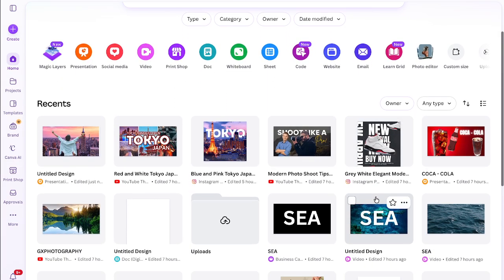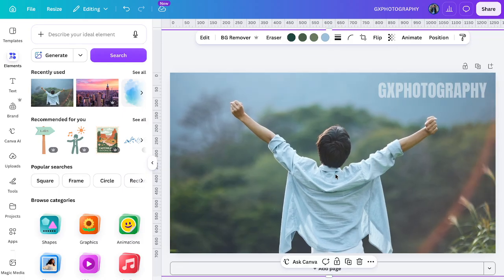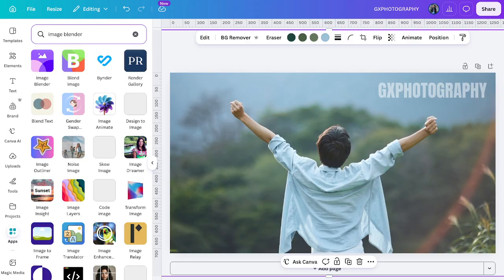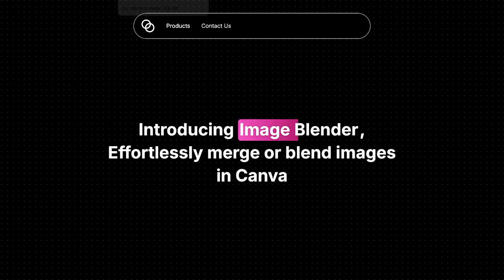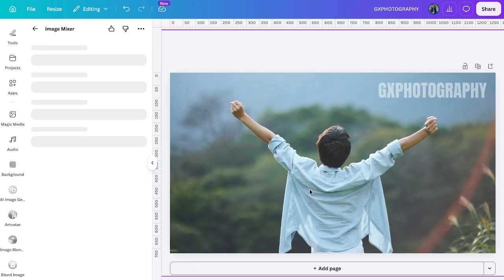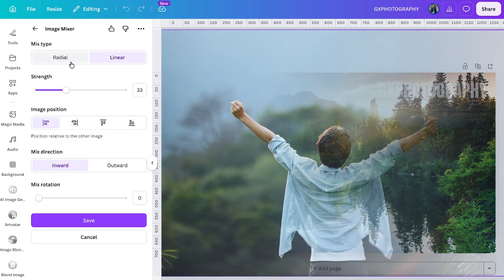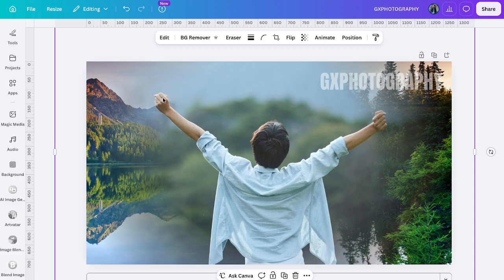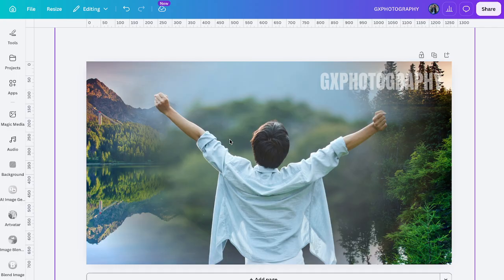How to Blend Photo Edges in Canva [Updated 2026]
Learn how to blend photo edges in Canva to create smooth, professional-looking transitions. In this Canva tutorial, we’ll walk through using blending, transparency, and masking so your images blend naturally. If you’re searching for canva photo blending, fade edges, or how to soften photo edges, this will help.